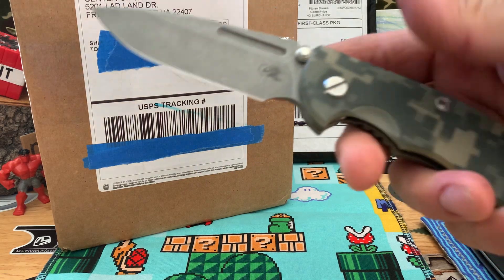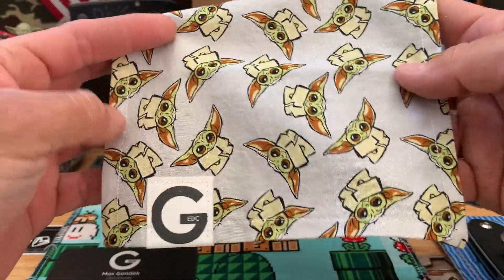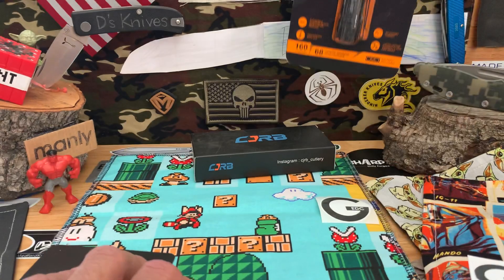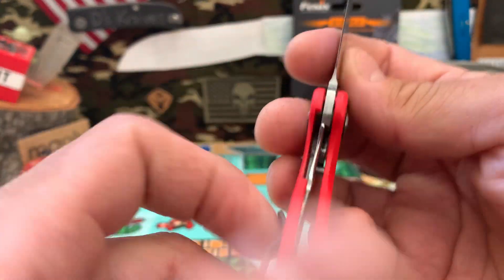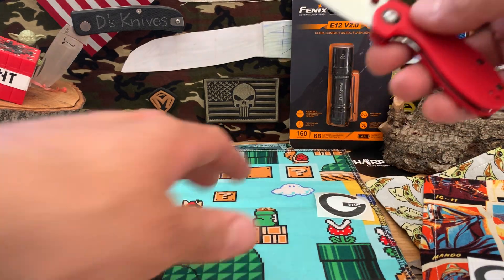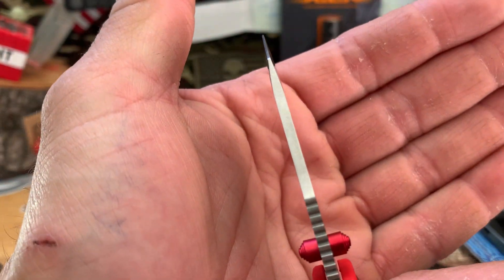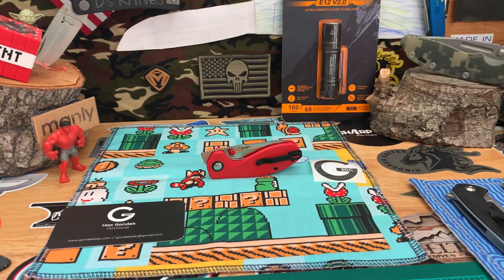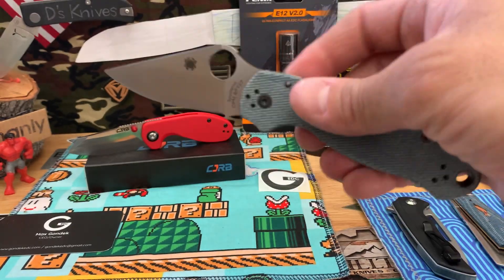CJRB “Maileah” Unboxing📦 & 1st L👀k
💥Knife unboxing & First impressions. Along with some Knife comparisons and a few specs for reference. Website specs below⤵️

SPECS.⚙️ & Links⛓

Blade Length: 2.39" (60.7 mm)
Closed Length: 3.14" (79.8 mm)
Overall Length: 5.51" (140.0 mm)
Blade Material: AR-RPM9 Stainless Steel
Blade Thickness: 0.100" (2.5 mm)
Blade Hardness: 58-60HRC
Blade Style: Reverse Tanto
Blade Grind: Flat
Blade Finish: Sand Polish
Handle Material: Red G10
Locking Mechanism: Liner Lock
Pivot Assembly: Ceramic Bearings
Pocket Clip: Stainless Steel (Tip-Up, Right Carry)
Weight: 2.29 oz. (65 g)
Designer: Swaggs of Sharp and Pointy Swaggs